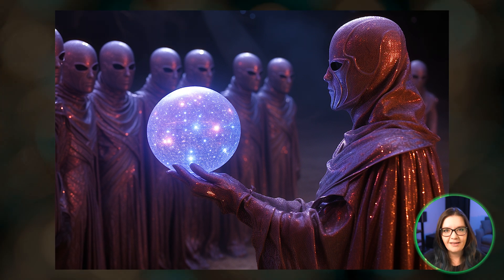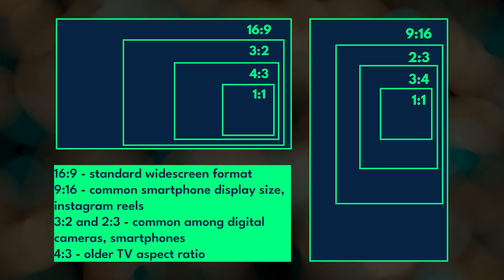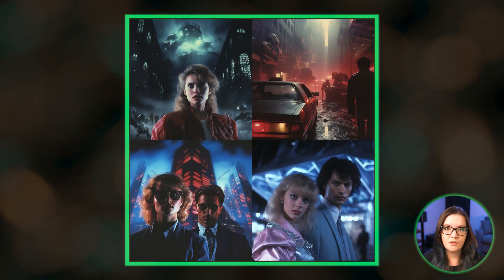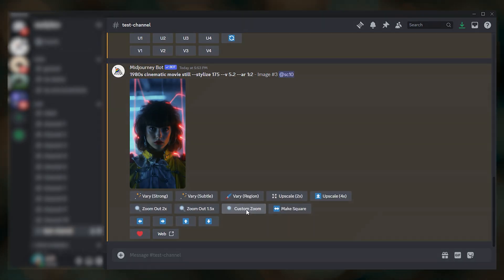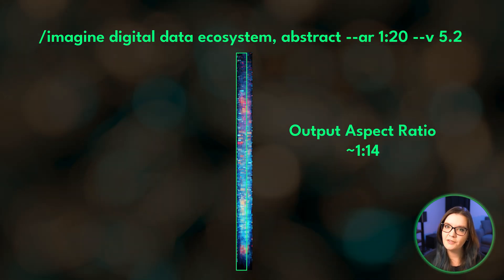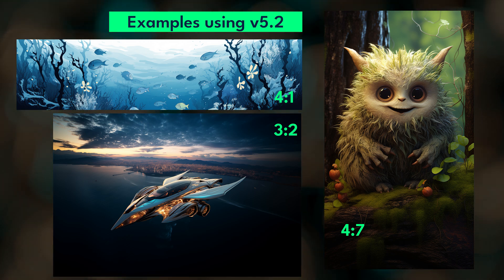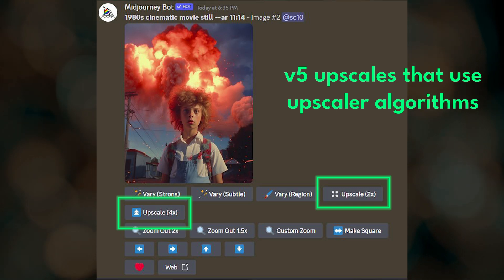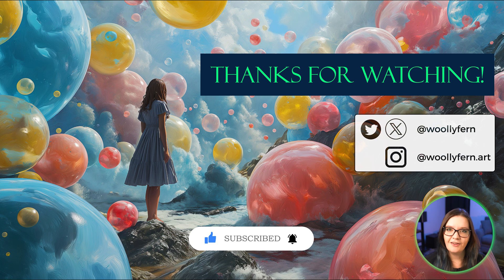How to Change Aspect Ratio in Midjourney | Final Aspect Ratio Explained | AI Tutorial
✨ How to Change Aspect Ratios in Midjourney | What is an Aspect Ratio? | Why the Final Aspect Ratio may be Different from what you Prompted for ✨

Let me know if you want me to add more info to the doc!

00:00 Intro
00:16 What is Aspect Ratio?
00:50 Common Aspect Ratios
01:15 Midjourney's Default Aspect Ratio
01:33 Change Aspect Ratio in Midjourney (--ar parameter)
02:11 Change Aspect Ratio during Zoom Out, Re-Roll, or Variation
02:30 Each Model has Aspect Ratio Limits
03:25 Why the Final Aspect Ratio could be Different
04:27 Will Midjourney tell you the Aspect Ratio changed?
04:59 Wrap-up